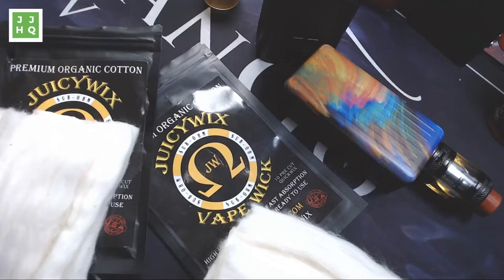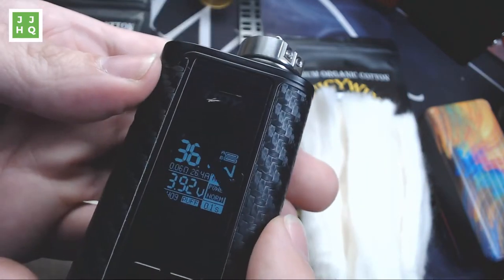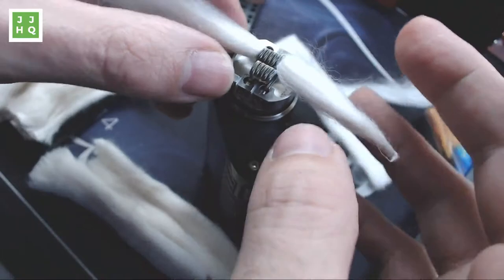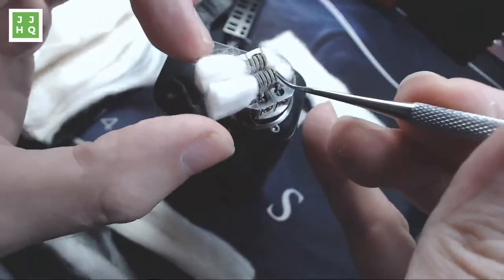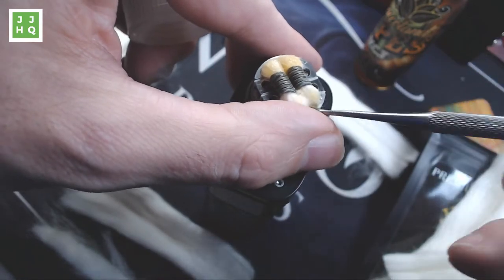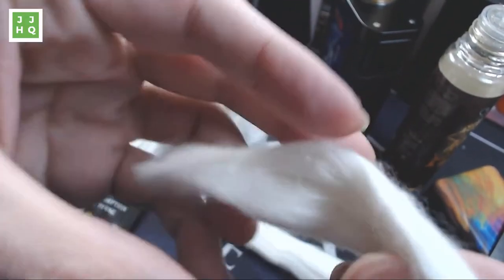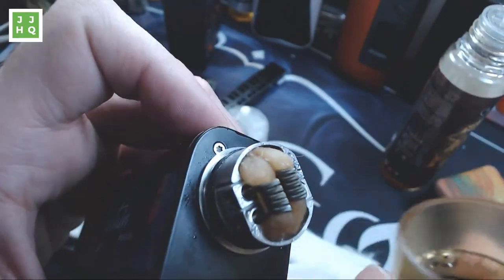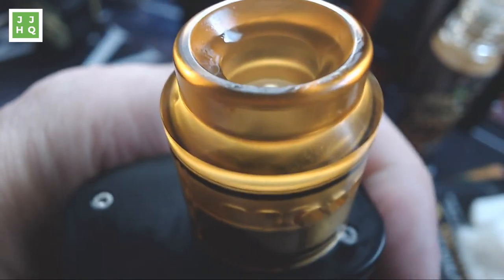TuffWix JuicyWix Cotton Update on VapeAM!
TuffWix sent a new and slightly tweaked edition of my favorite namesake cotton, JuicyWix! Grab some coffee and we'll do a build and talk about it!

Join me @JUICY on Vaffle, the first App especially for vapers: the first App especially for vapers:

Stork Scissors by Ghinger (Amazon)
Ultrasonic (Amazon)
The Scale (Amazon)
The Drawers (Amazon)

Fight for your right to vape! Join Casaa today!